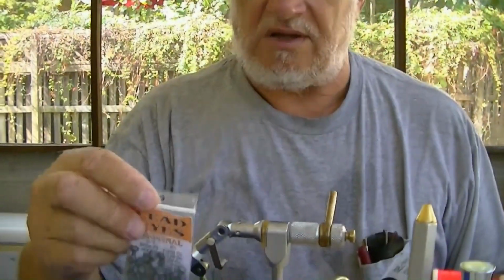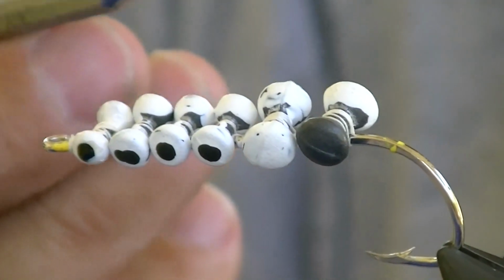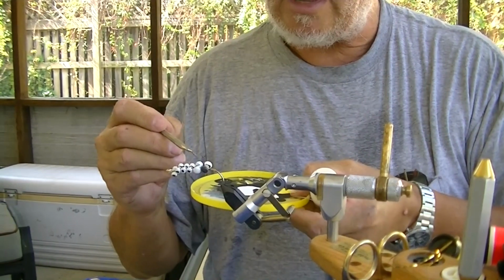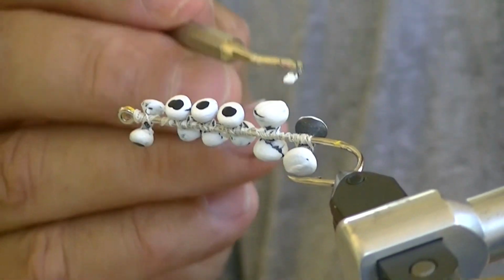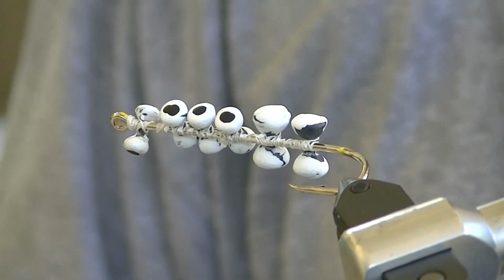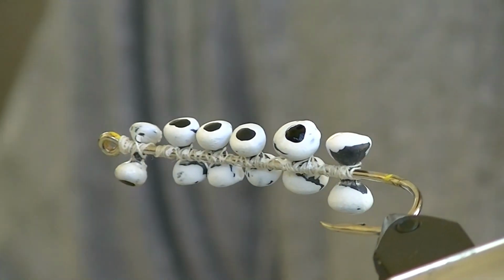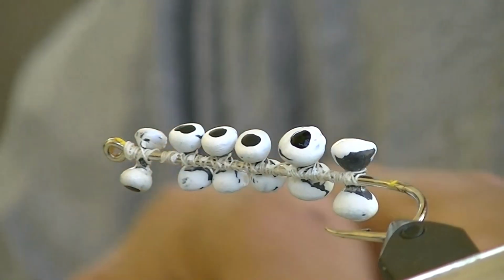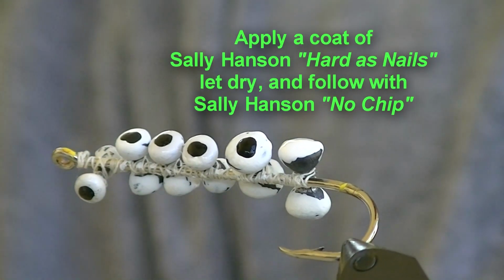Painting Dubmbell Eyes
Mike Buss Demonstrating his method for painting dumbell eyes